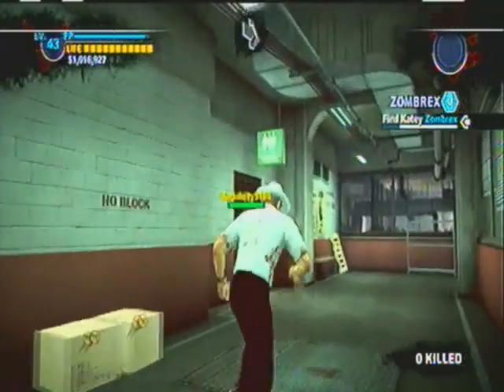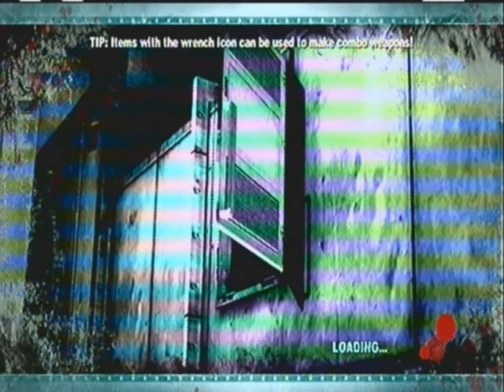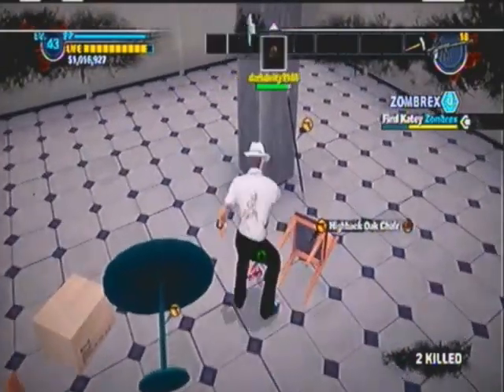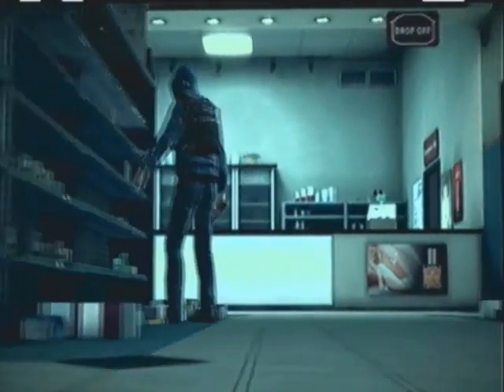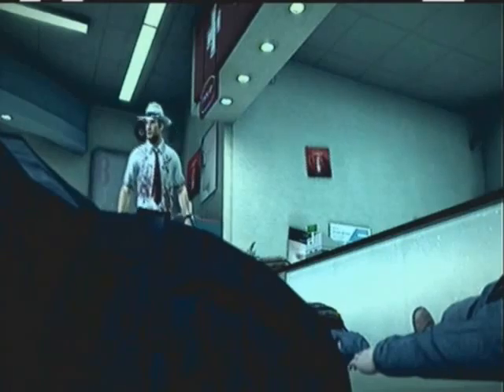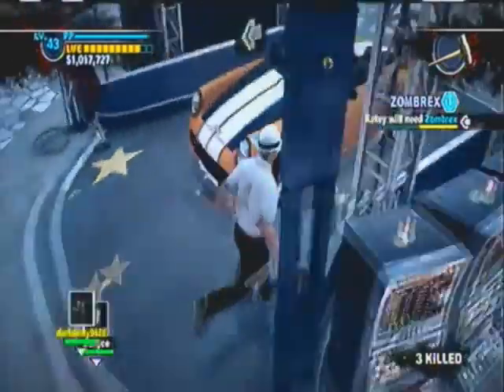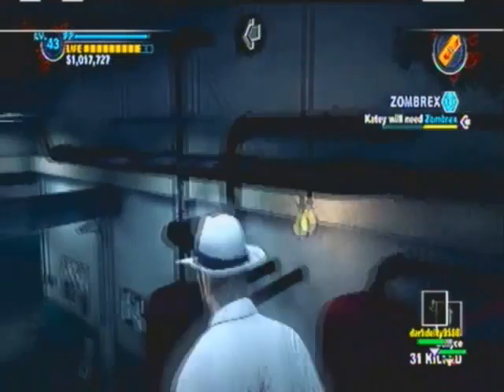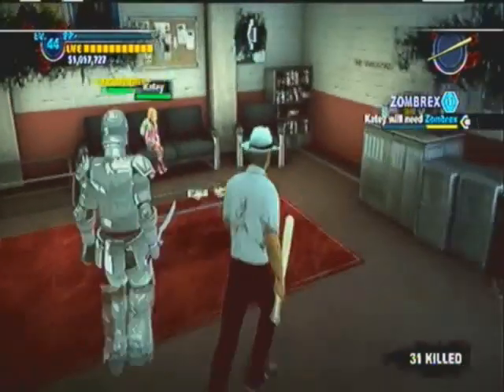Let's RePlay DR2 We're Back part 2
Dr2 Walk through